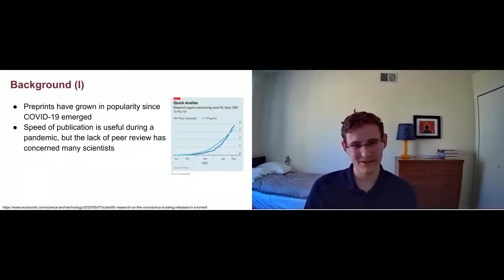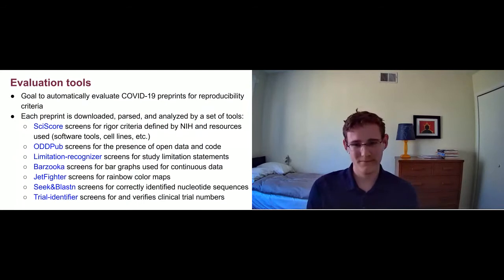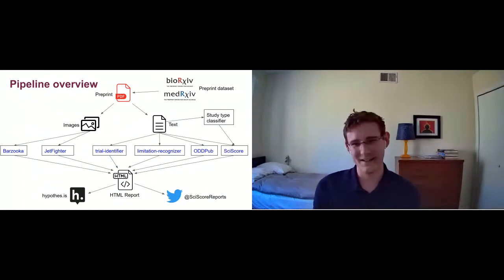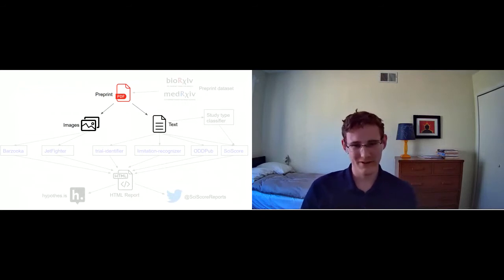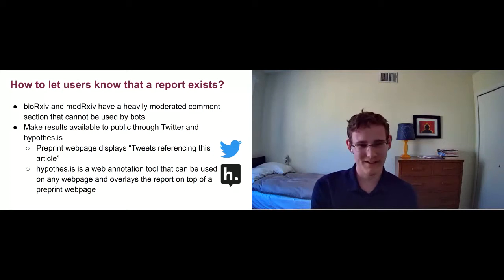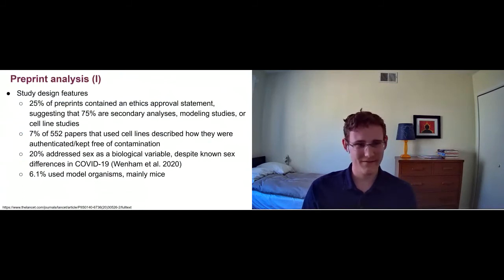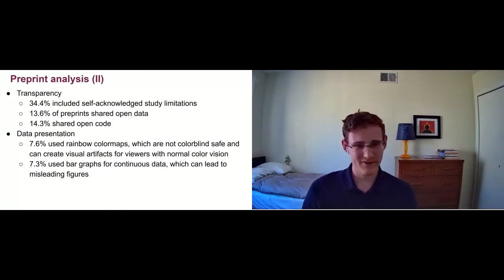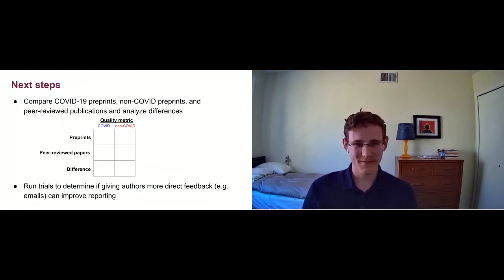Peter Eckmann Paper Presentation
Paper Session 3: Automated screening of COVID-19 preprints: can we help authors to improve transparency & reproducibility?: Peter Eckmann, University of California at San Diego and SciCrunch Inc.; Nico Riedel, Berlin Institute of Health, Germany; Halil Kilicoglu, University of Illinois at Urbana-Champaign; et al